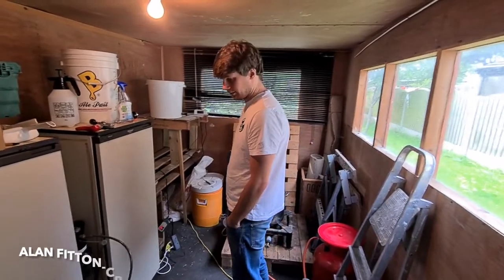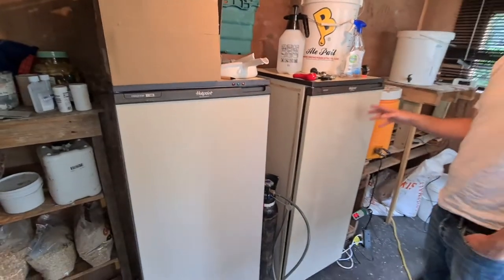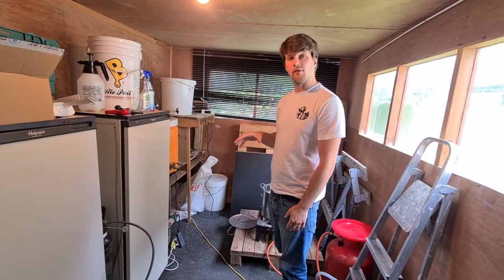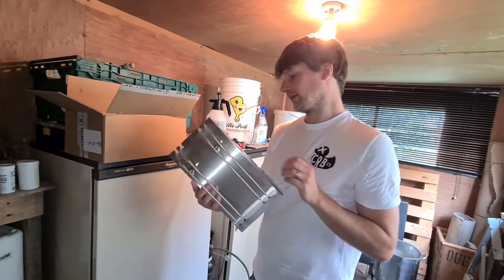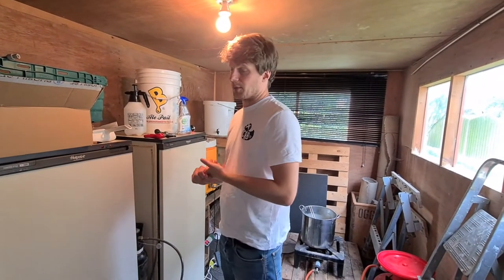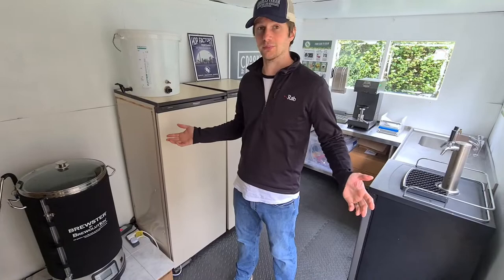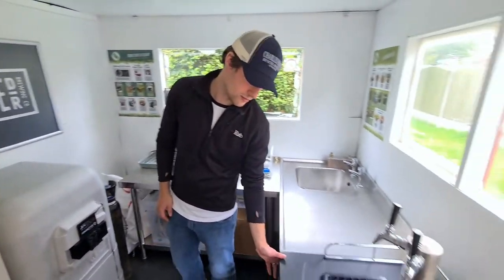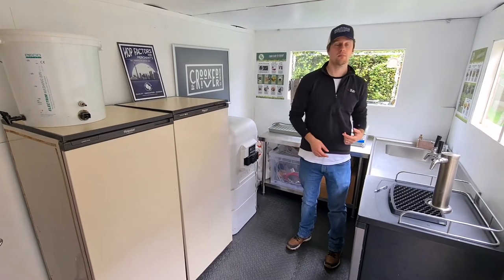WE TURNED OUR GARDEN SHED INTO A BREWERY!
Big things start with humble beginnings! Watch how we converted a simple garden shed into a fully operating nano-brewery in just under a month.